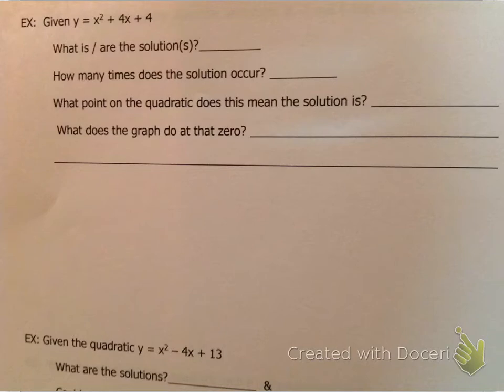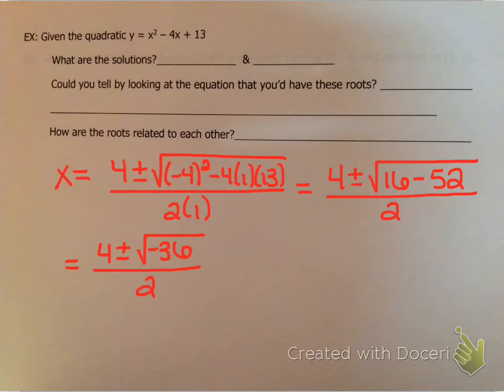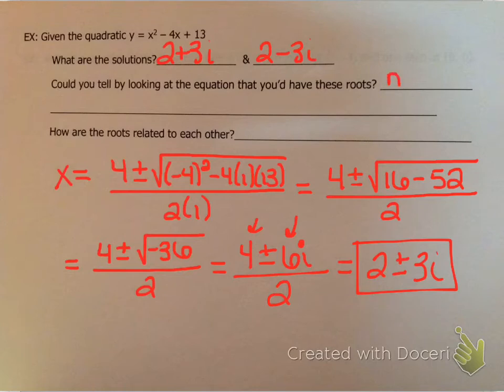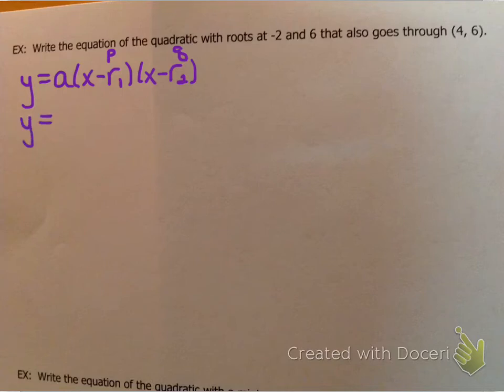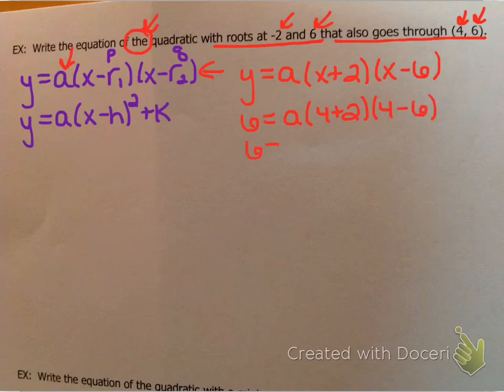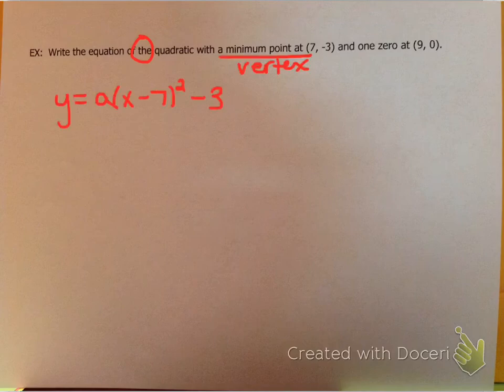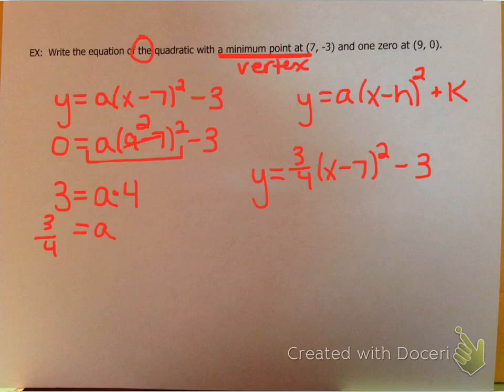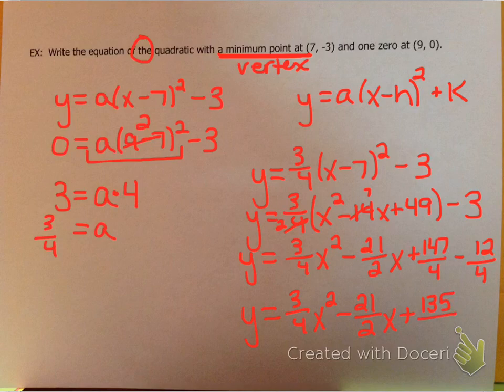Review Notes Quadratics are Polynomials